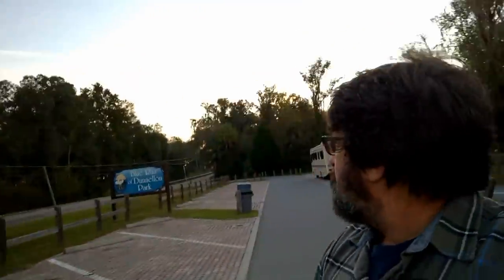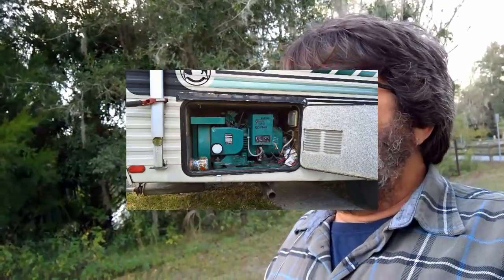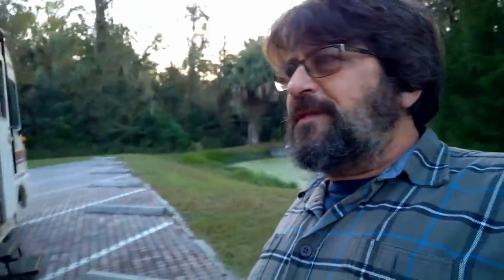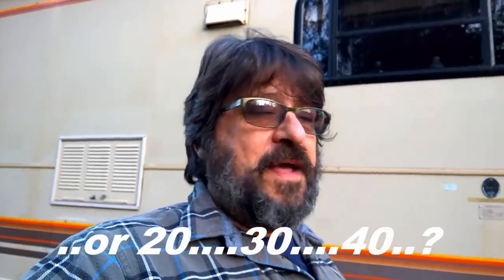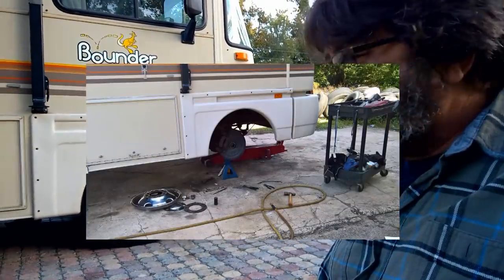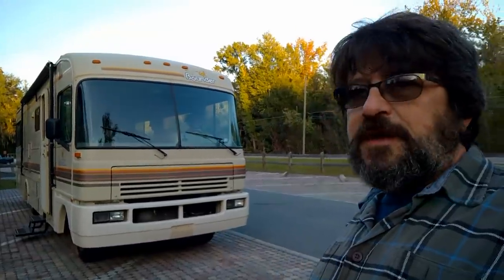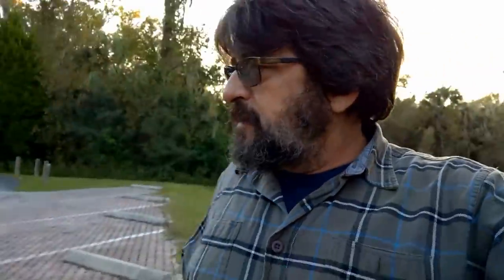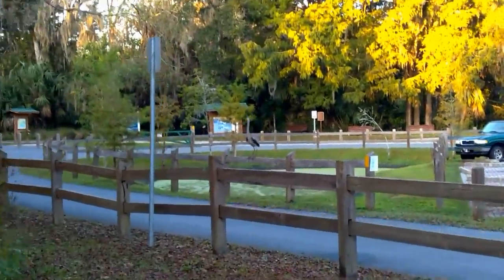New or Used RVs - Be Aware and Prepared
Consider these things about purchasing a new or used RV. Don't be surprised when things aren't perfect!